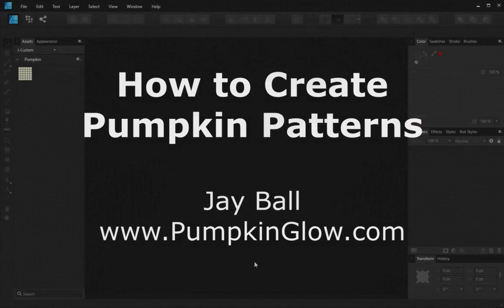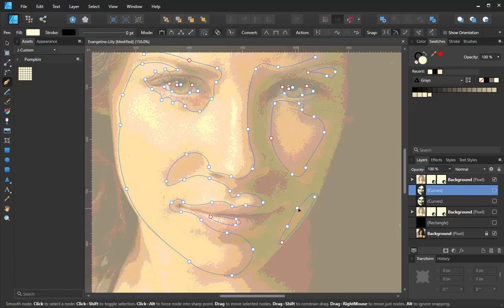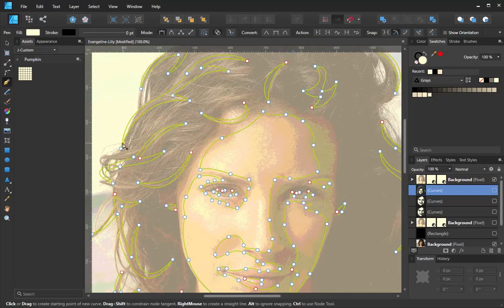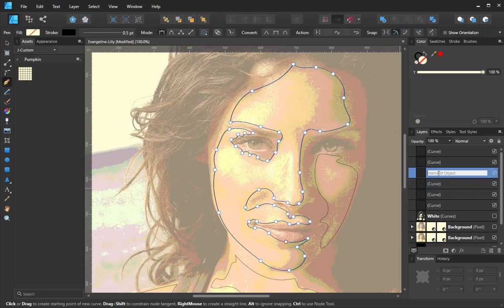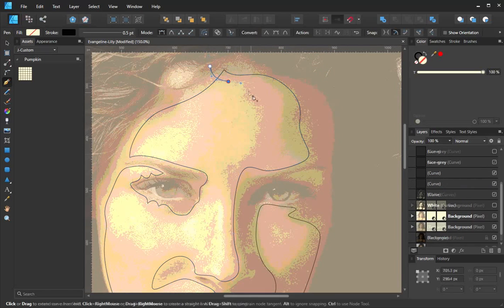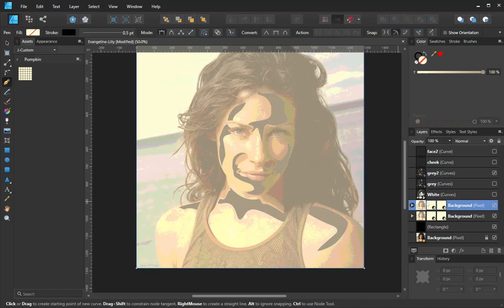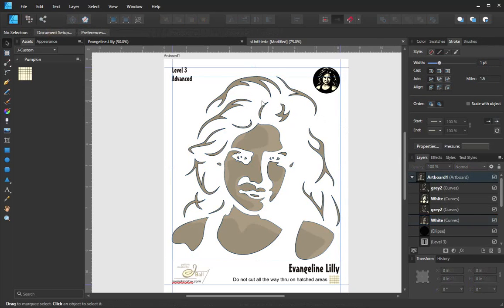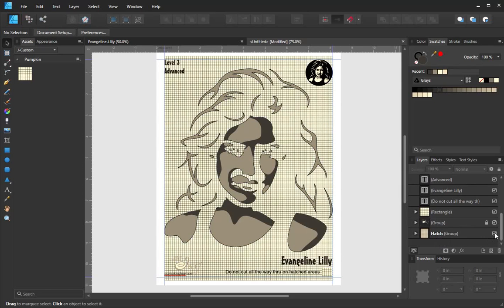Evangeline Lilly 3 Color Pumpkin Pattern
Creating a 3 color pumpkin pattern with shading of Evangeline Lilly using Affinity Designer. In this video Jay explores new ways to create pumpkin patterns by using the vector based pen tool in Affinity Designer and demonstrates how he creates the shaded areas to be sculpted in pumpkin pattern designs.